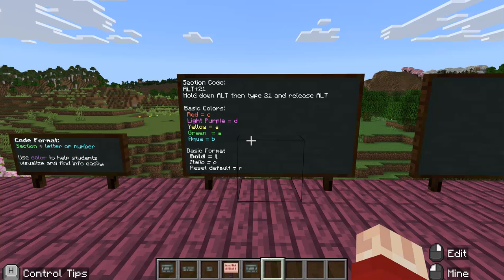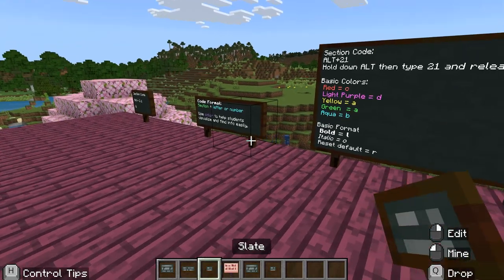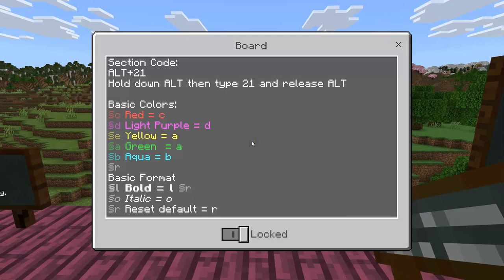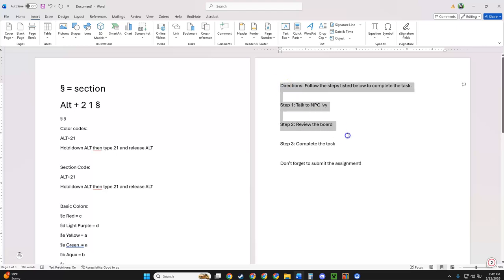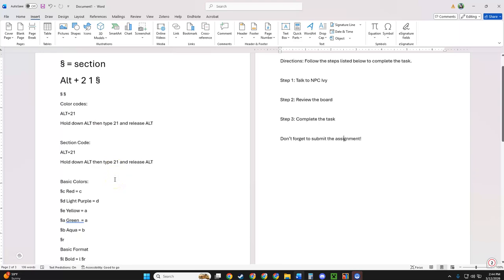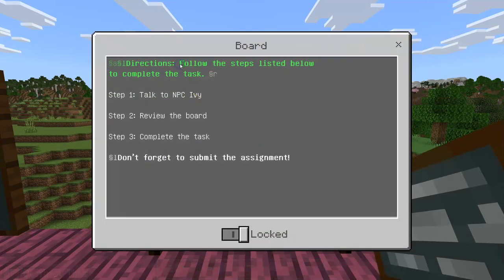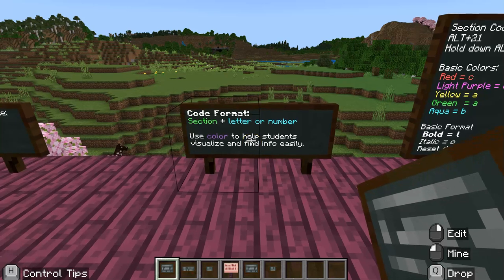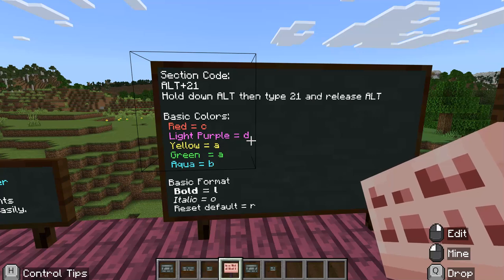Minecraft Education: How to Use, Copy/Paste Text, and Format Chalkboards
In this Minecraft Education tutorial, you'll learn how to use chalkboards, copy/paste text from a Word document, and format text to make your instructions clearer, more organized, and easier for students to follow.

Chalkboards are a powerful tool for displaying information in a Minecraft world. Teachers can use them to post directions, learning objectives, questions, reminders, or helpful tips directly inside the game.

In this video, you'll learn:
• How to place and use chalkboards in Minecraft Education
• How to edit and update board text
• How to select all, copy, and paste from a Word document to Minecraft Chalkboards
• How to format text to make it more readable and visually appealing
• Tips for designing boards that support student accessibility and accommodations

Section Code:
ALT+21= §
Hold down ALT then type 21 and release ALT

Basic Colors:
§c Red = c
§d Light Purple = d
§e Yellow = e
§a Green  = a
§b Aqua = b
§r = reset

Basic Format
§l Bold = l
§o Italic = o
§r Reset default = r